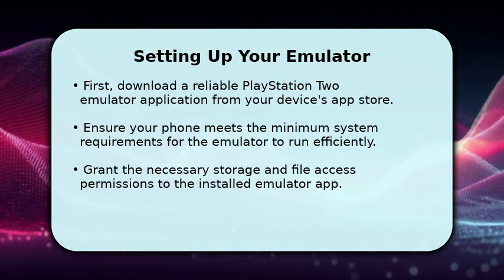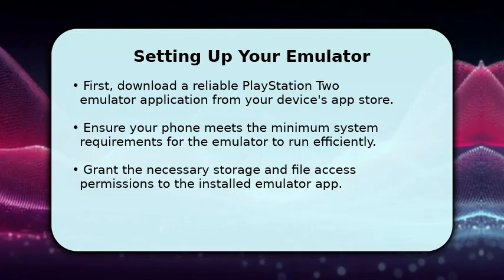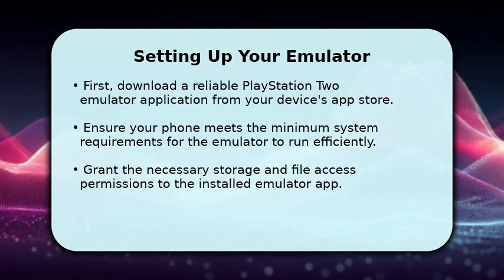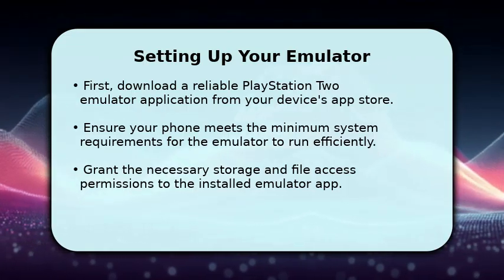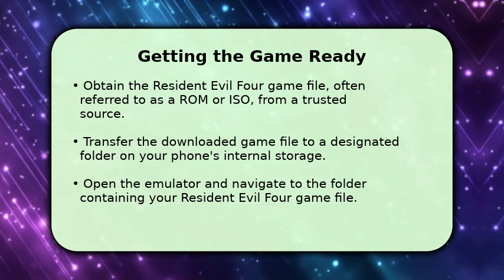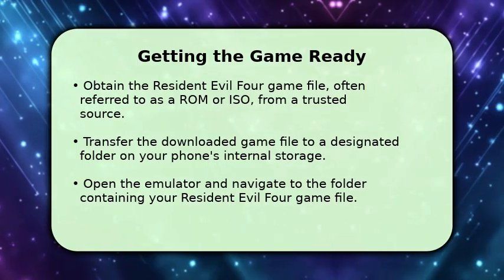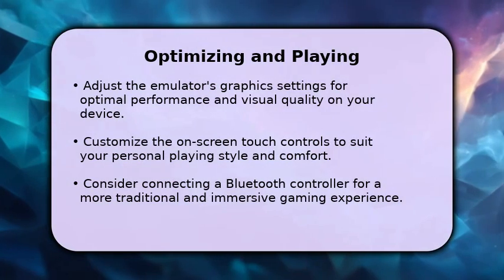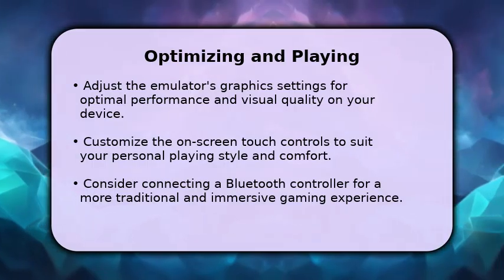How to Play Resident Evil 4 on Phone (Easy Method)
▸ (v) Are you looking for a way to play the classic survival horror game Resident Evil 4 on your phone? In this video, we'll show you an easy method to do so. We'll cover the steps to download and install the game, as well as provide tips on how to optimize your gaming experience.

Resident Evil 4 on phone, play RE4 on Android, RE4 mobile gameplay, how to play Resident Evil 4 on iPhone, Resident Evil 4 game download, mobile gaming tips, playing classic games on phone